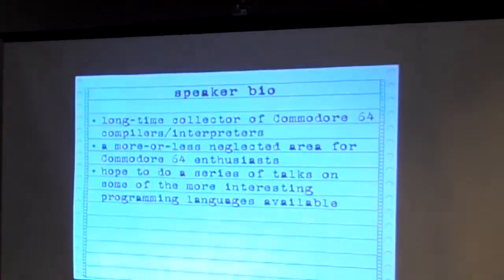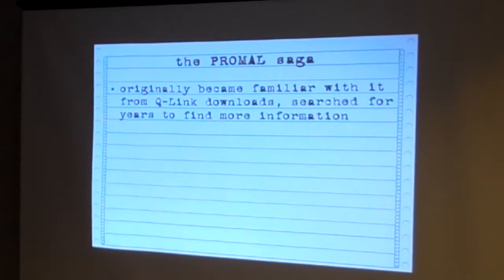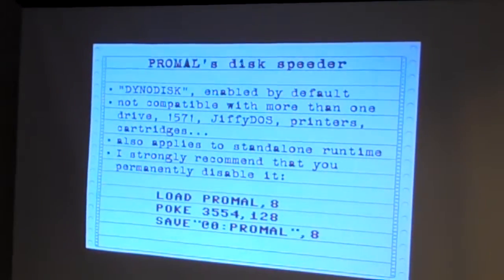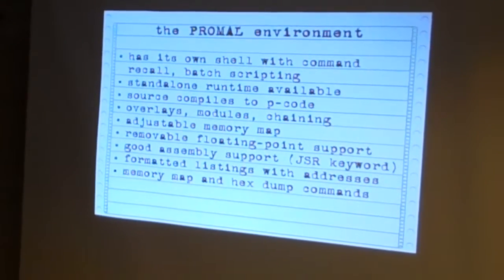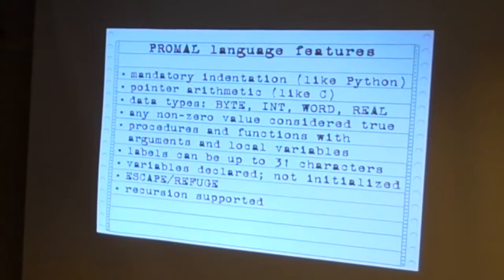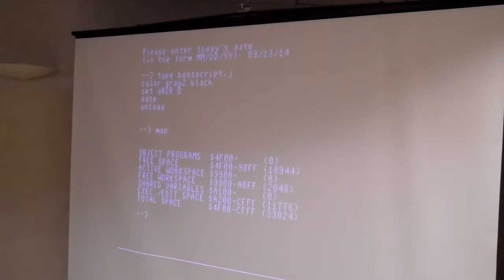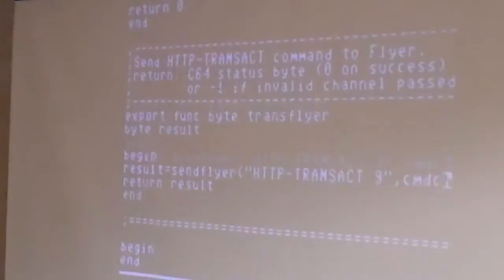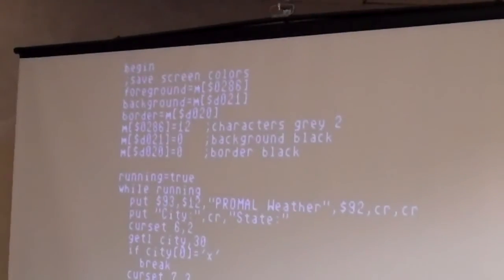VCFMW 9 - ShadowM: Commodore 64 PROMAL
ShadowM gives an introduction to PROMAL, a unique language for the C64.  Part of the demonstration includes interfacing externally to obtain the current weather for the area.